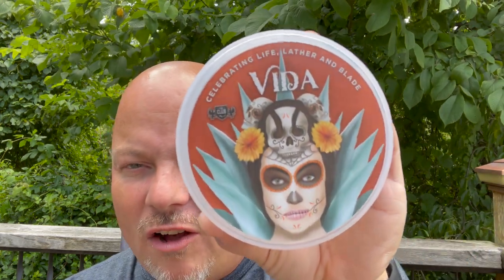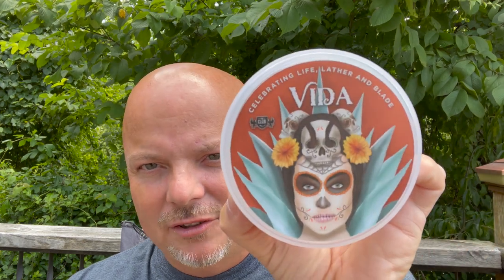Shaverage & Unboxing #65 - Vida!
Note: A&E did NOT make a mistake on my order. They ended up shipping the gift set to MTB! It arrived today

Spyderco Dragonfly 2